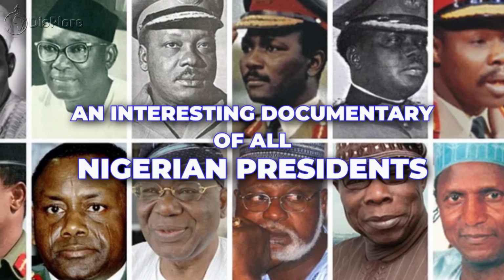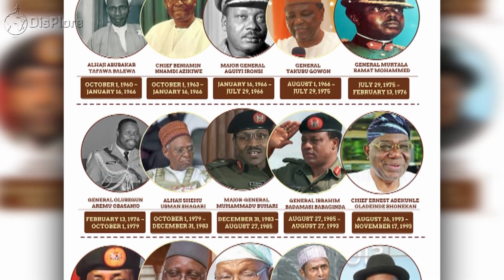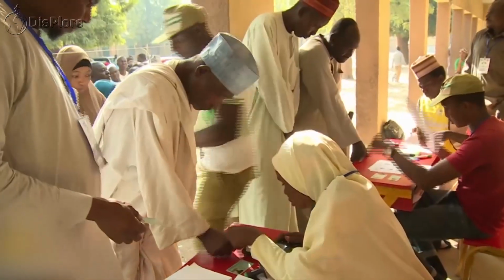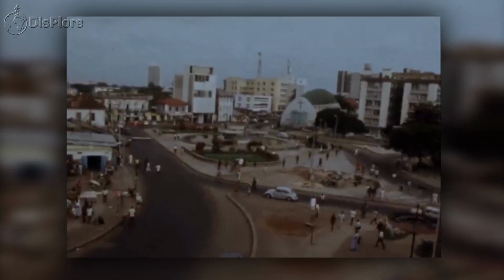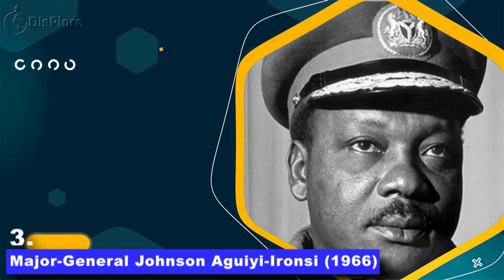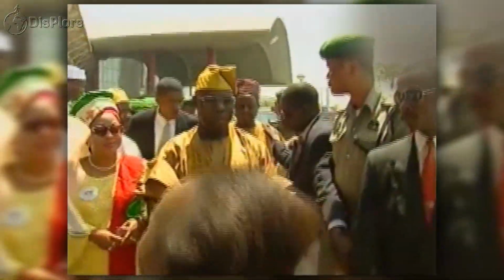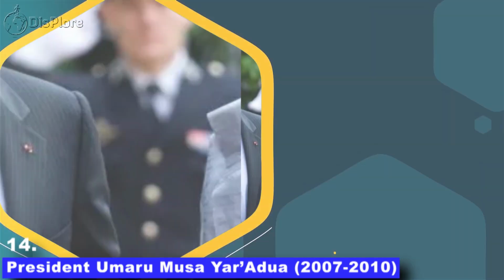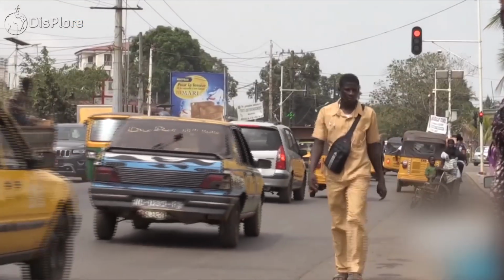An interesting Documentary About All Nigerian Presidents